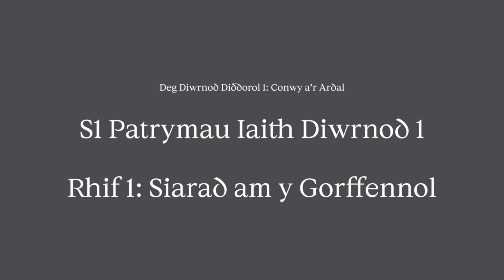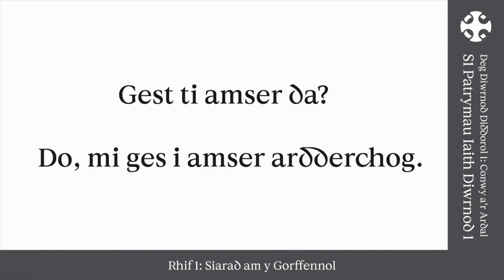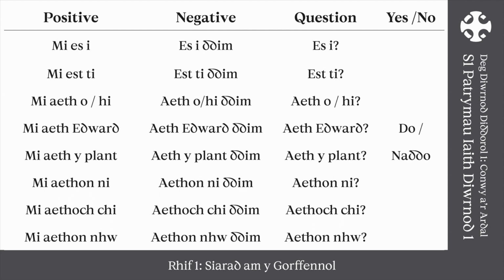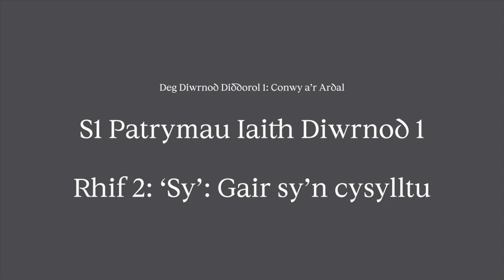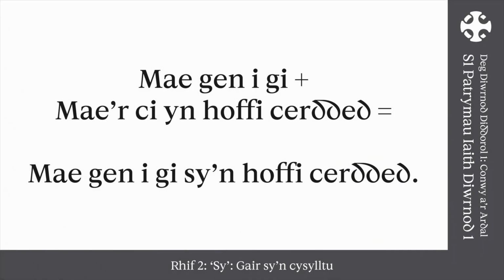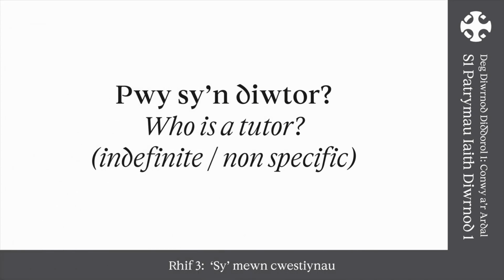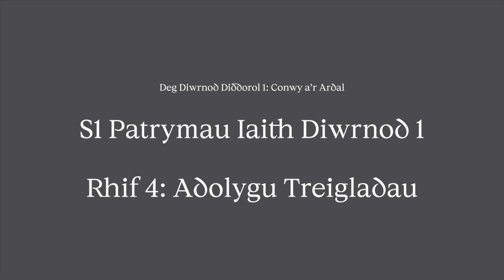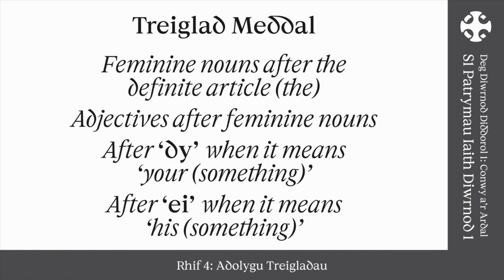S1.0 Patrymau Iaith